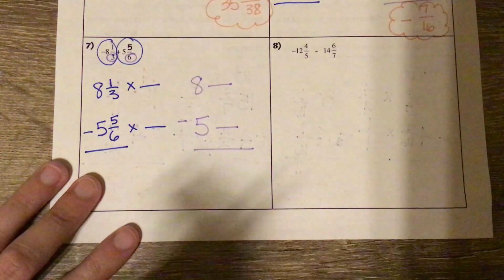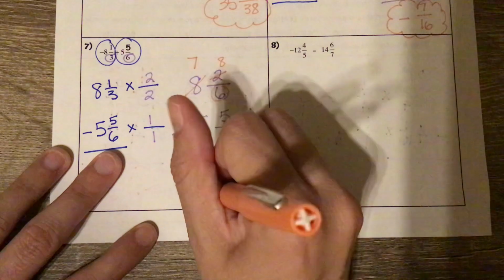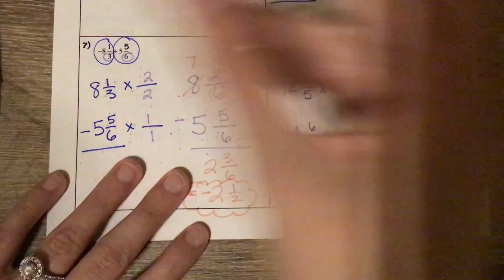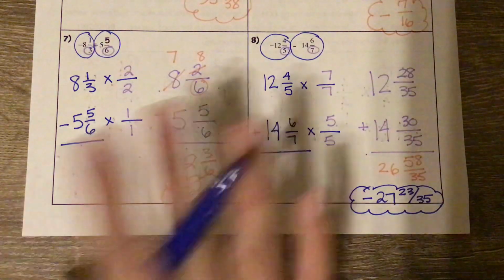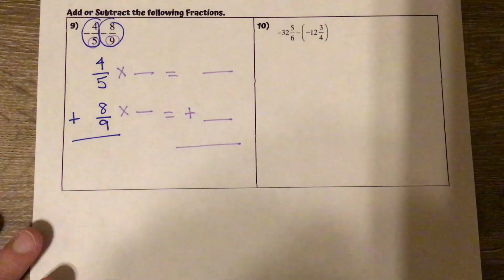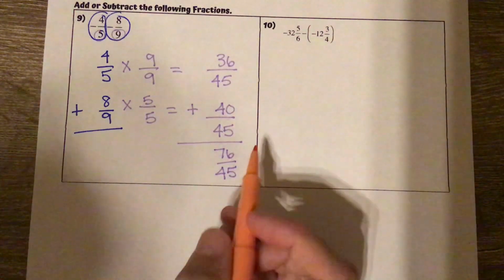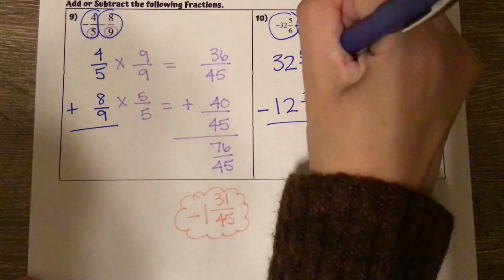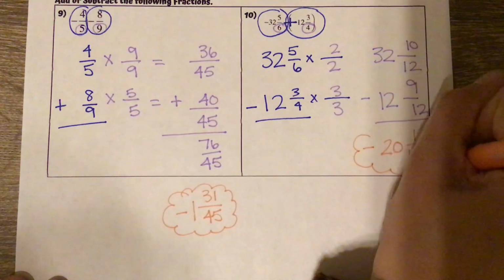CCSS7 – Unit 4 (part 2) – Lesson 3 – Adding and Subtracting Fractions